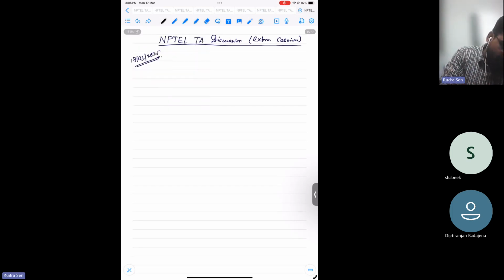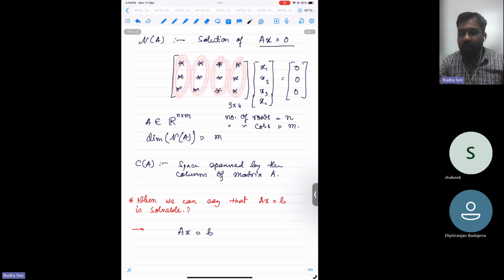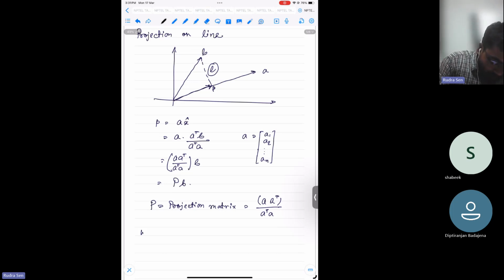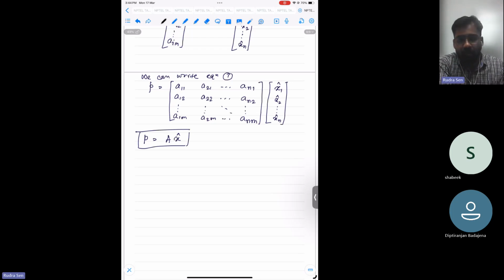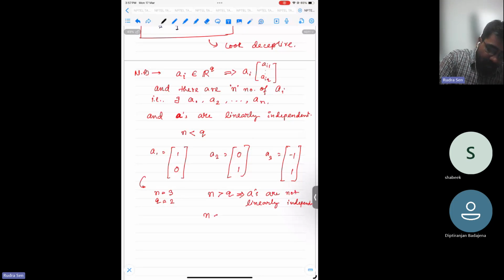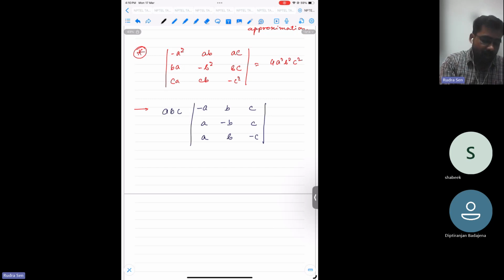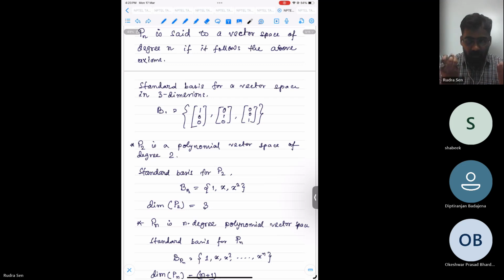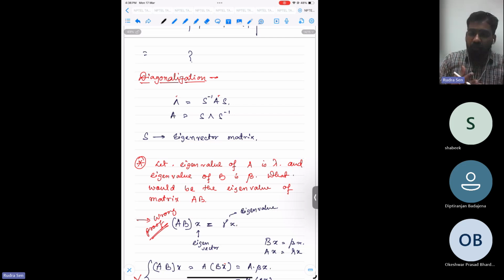NPTEL Live Session extra session